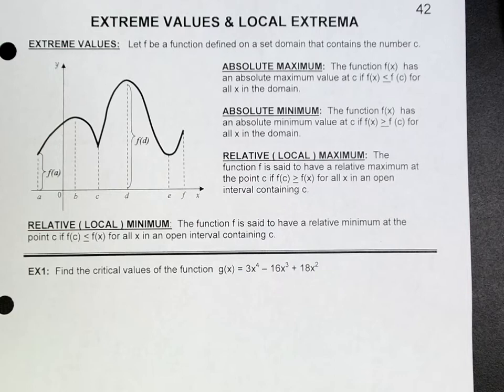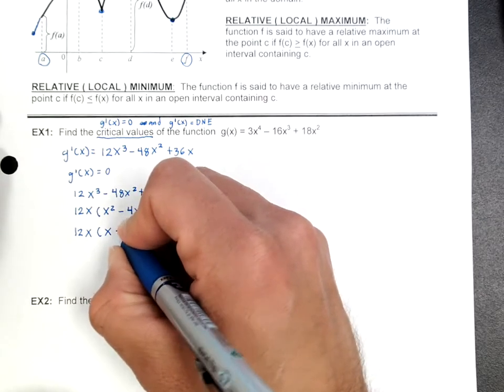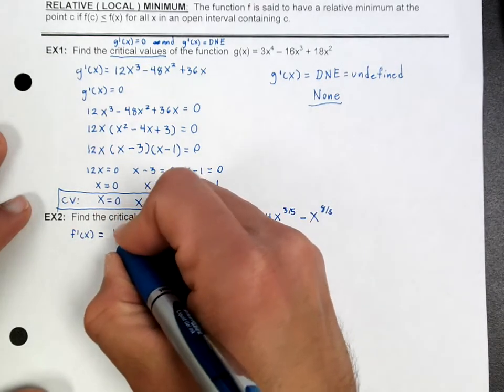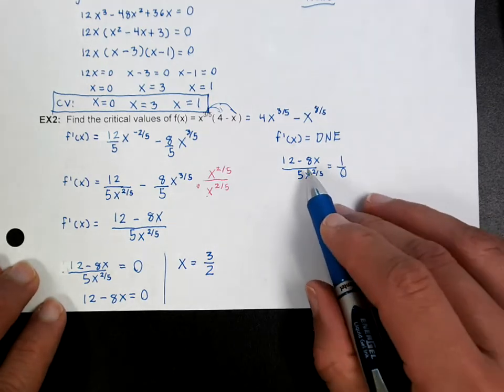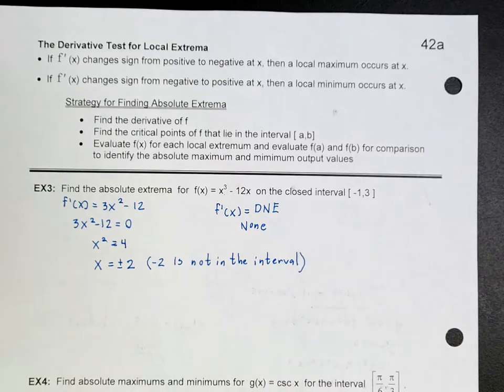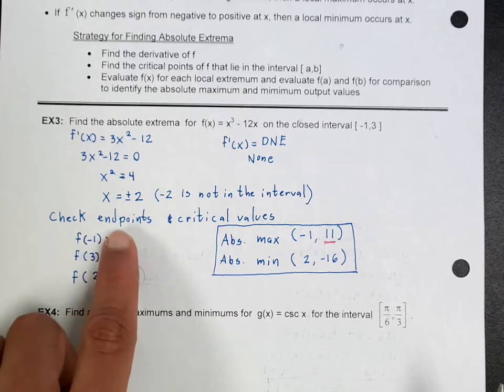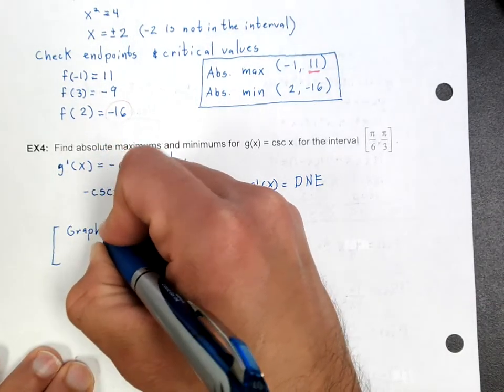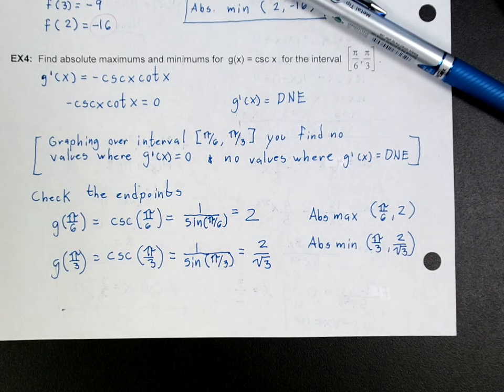Topic 42 Extreme Values and Local Extrema